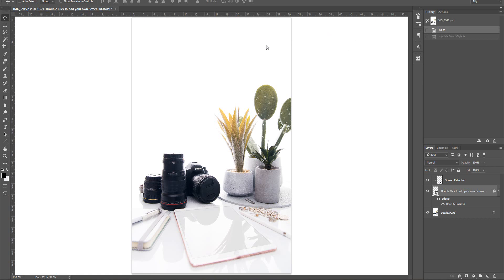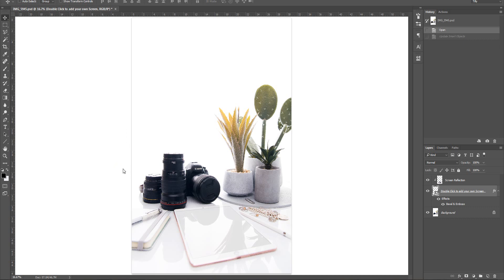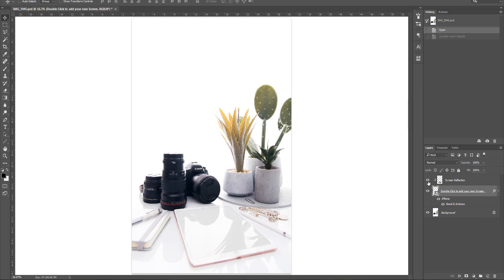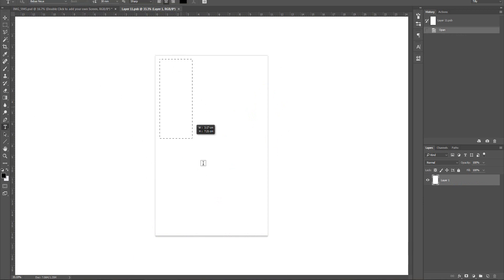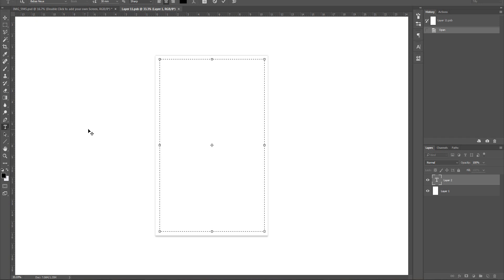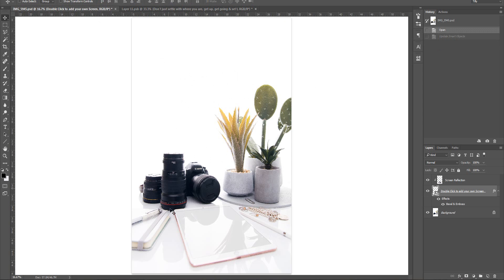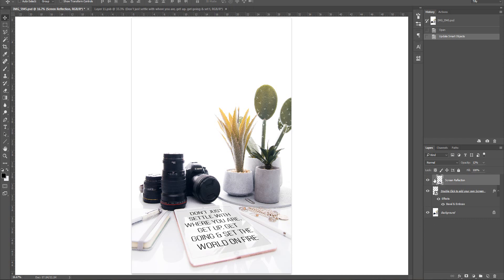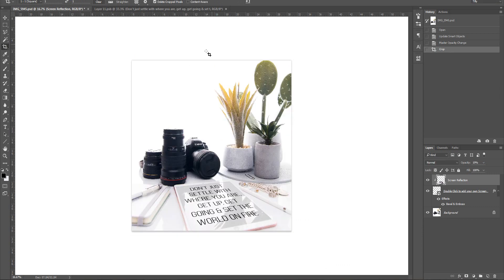How to add your own content to a layered .PSD mockup image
Oh Tilly offers layered photoshop mockups with editable mockup layers (the screen of the iPad, phone, laptop or contents of a photo frame).
This is how to edit those files to add your own content. You can add a screenshot of your own website, social media feed, your own products if you're a designer, or websites you've built if you're a website developer. The sky is the limit!

The image used in this tutorial can be found in my Creative Market store

You can also get a hold of some of my images for free! Each month I send out three new freebies to my email subscribers